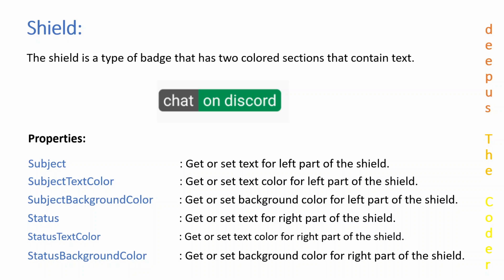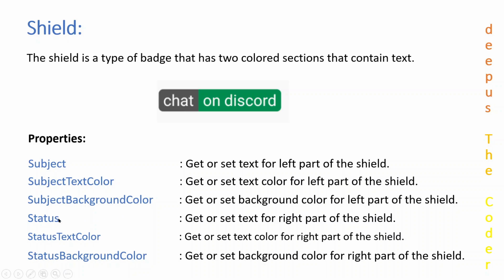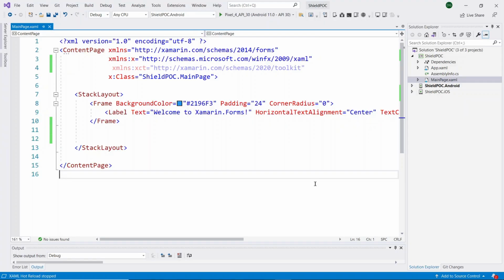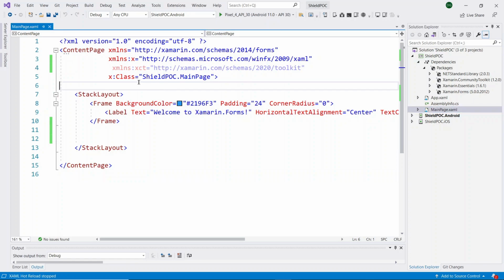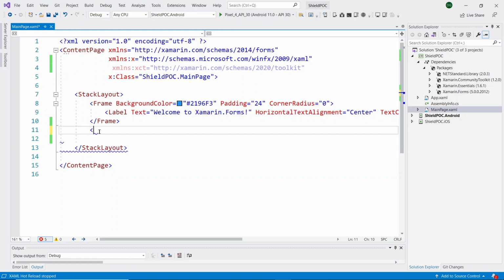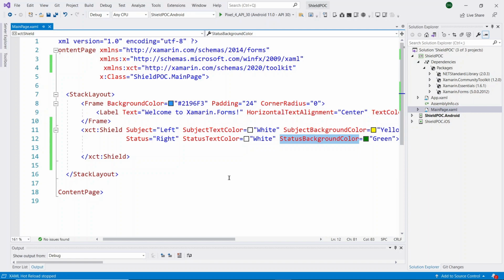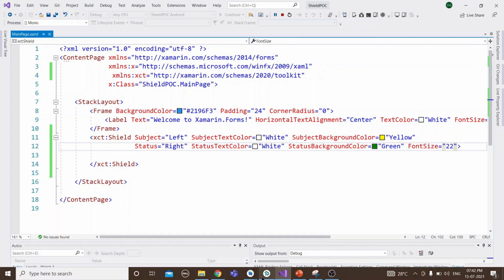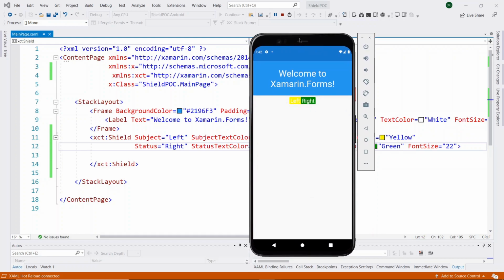Xamarin Forms Shield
In this video I gave a demo about Xamarin Forms Shield.